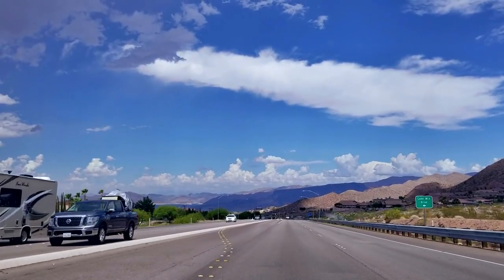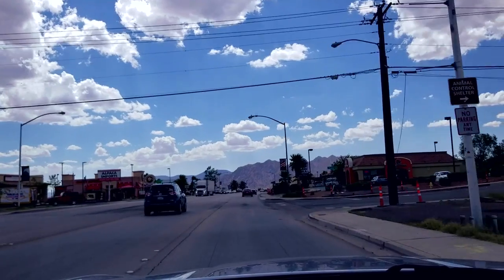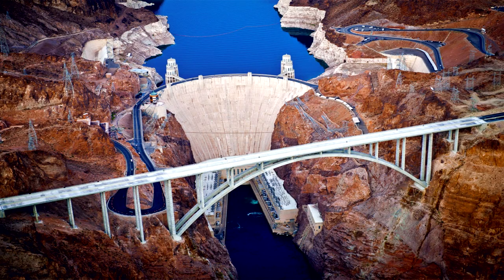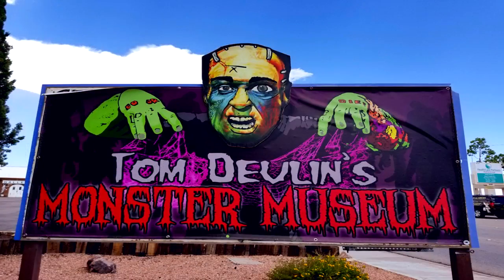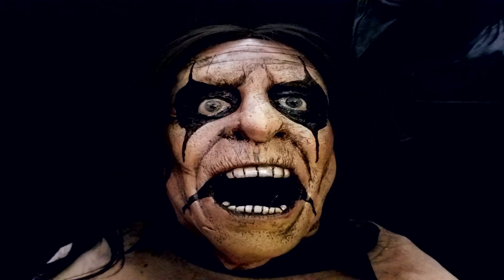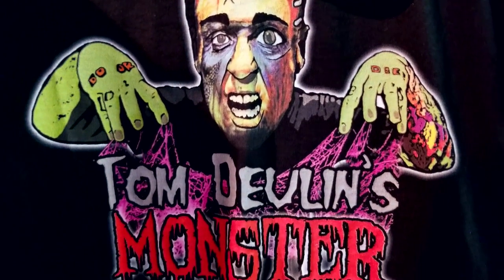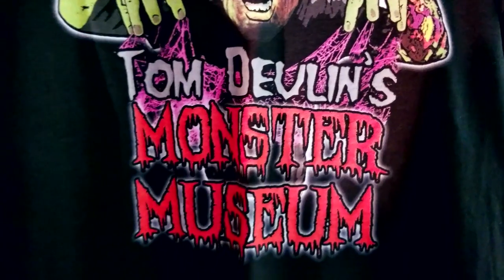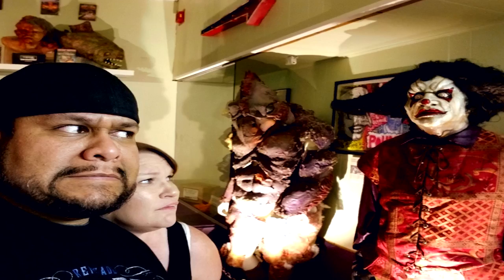Tom Devlin's Monster Museum - Las Vegas Nevada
Exploring The Monster Museum near Las Vegas Nevada

Hello everyone, today we decided to take a quick trip to Boulder city to check out Tom Devlin's Monster Museum, Boulder city is located about 26 miles outside of Las Vegas NV and it's the gateway to the world famous Hoover Damn. In order to get to the museum from Las Vegas just stick to US93 and keep an eye out for the big MONSTERS MUSEUM sign that sits outside the building.

The monster museum is a cool place devoted to all sorts of movie and TV monsters so I had to go check it out for myself.

So next time you decide to take as trip to Las Vegas make sure you stop by and check out Tom's Monster Museum but be careful you never know what kid of spooks may try to crawl up behind you.

🔷️If you would like to help support more uploads from these amazing locations you can SHARE, WATCH, or Donate to:

▶ ADVENTURES WITH CRYPTID